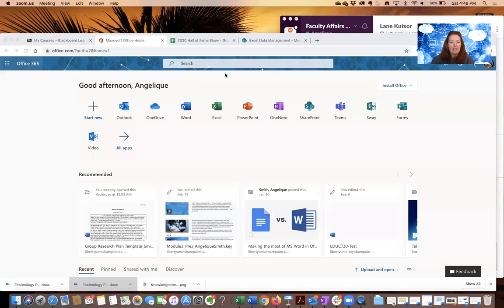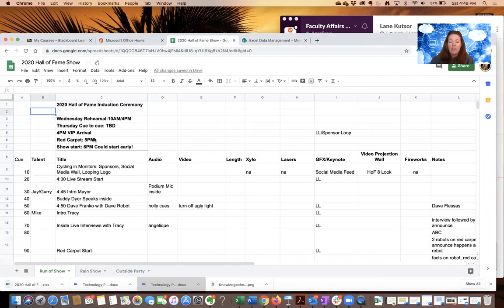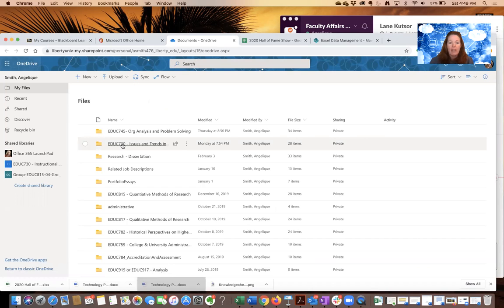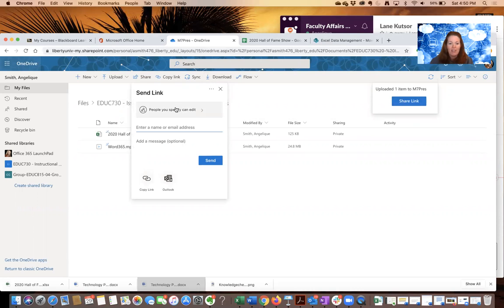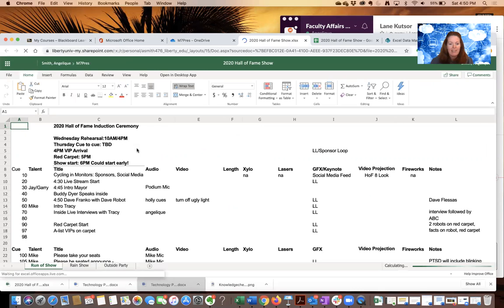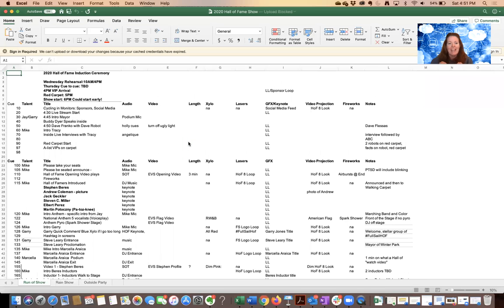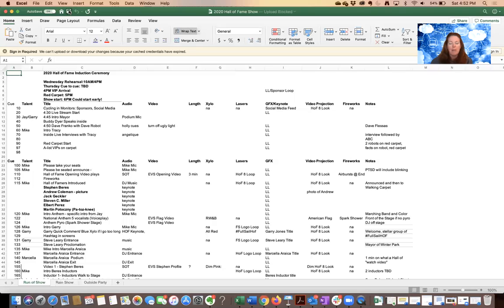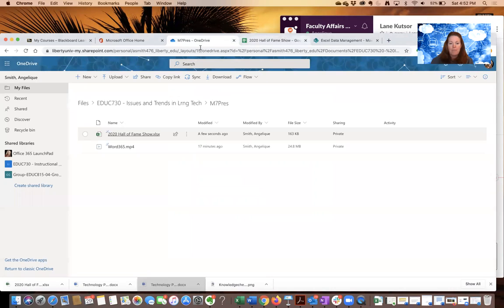Excel365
This video shares how to move Google Sheets to Office Excel 365